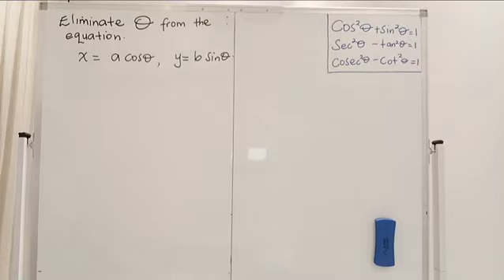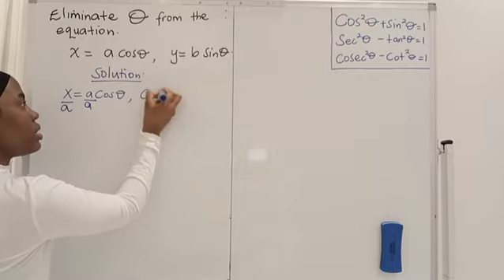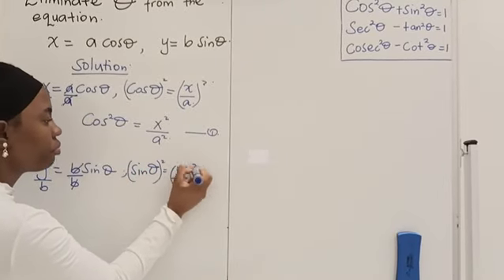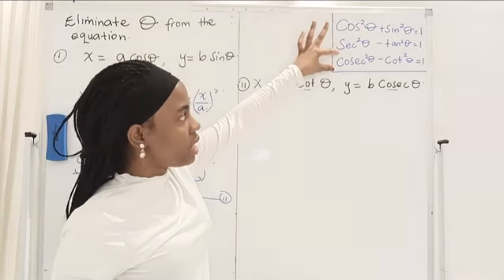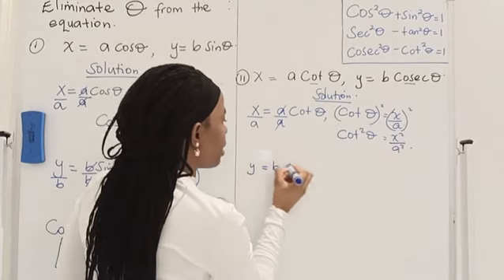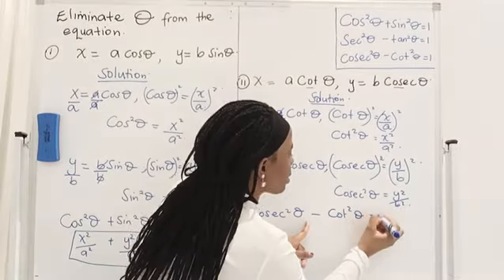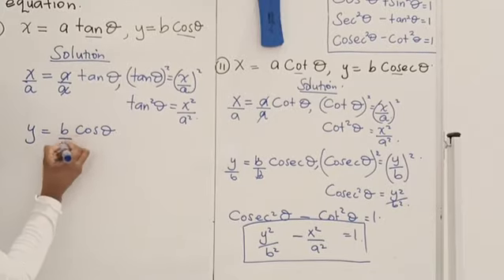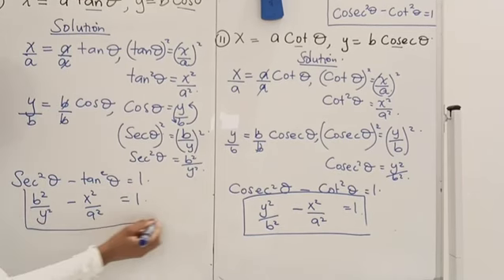Master trigonometric eliminations | How to Eliminate the angle from Equations.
In this video, we breakdown the step-by-step process of eliminating the Angle from trigonometric equations using fundamental identities.